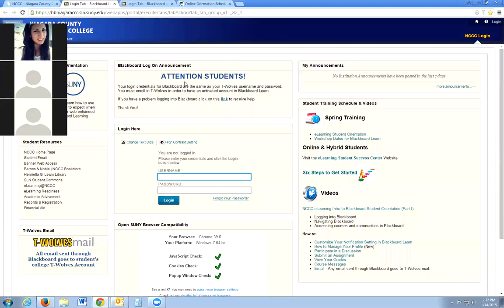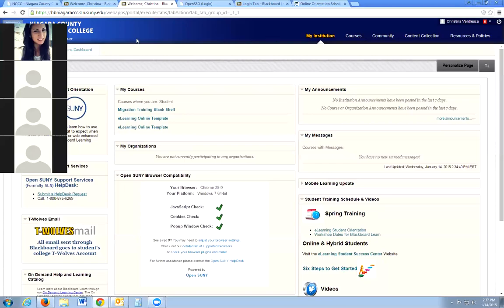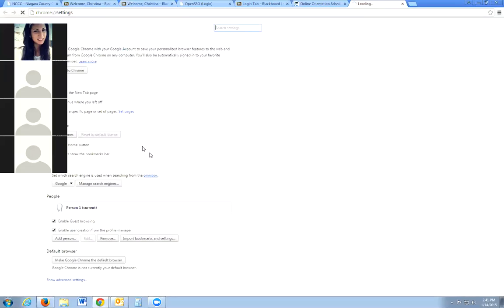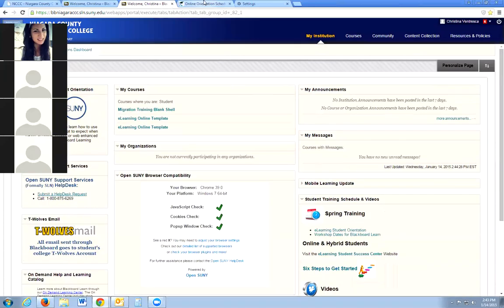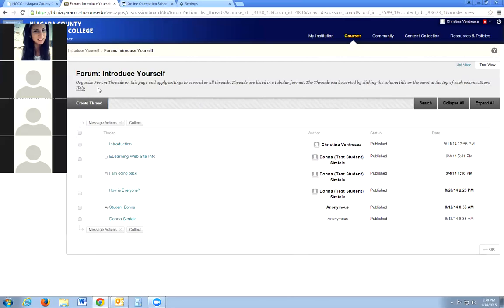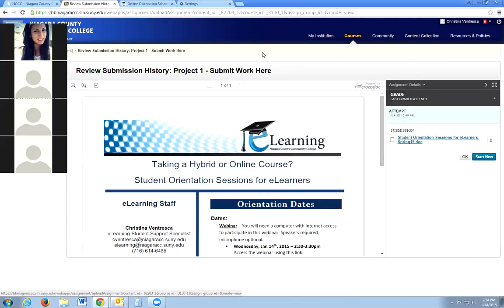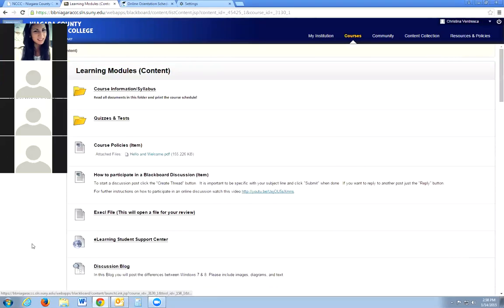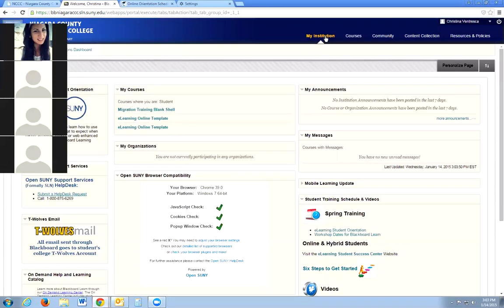Niagara County Community College eLearning Online and Hybrid Student Orientation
On Wednesday, January 14th the eLearning Department hosted a webinar for Online and Hybrid Student Orientation. This video covers the basic navigation of an Online and Hybrid Course in Blackboard Learn.